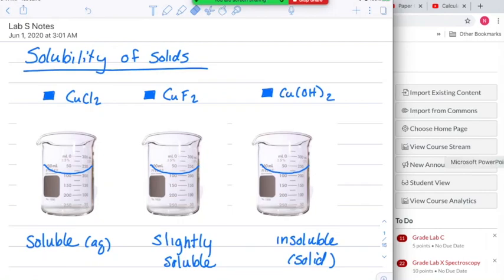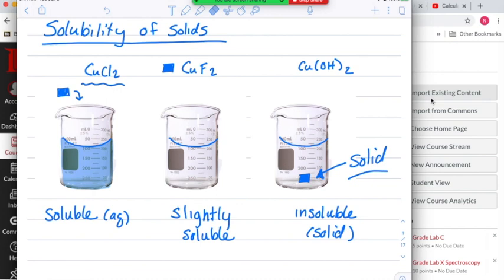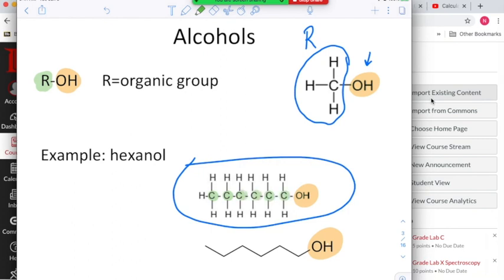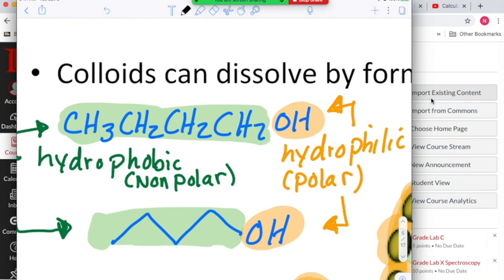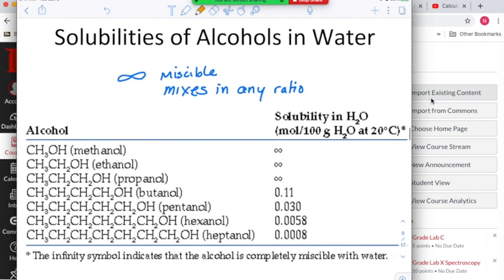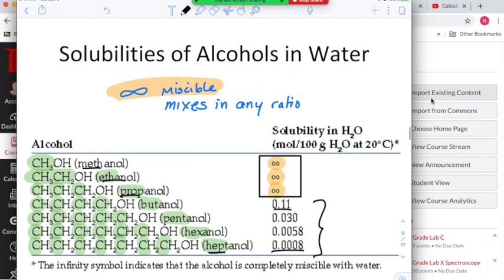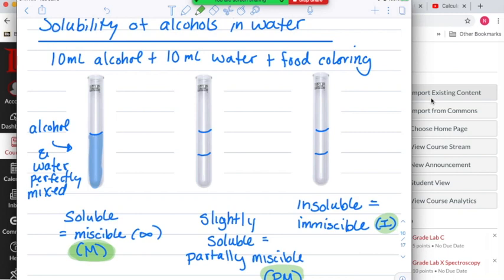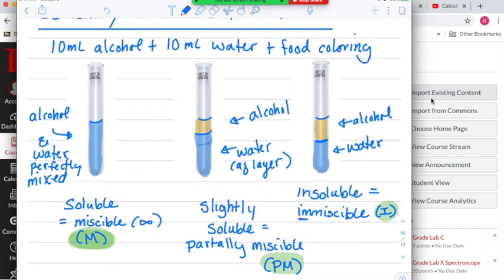Lab S Part 1